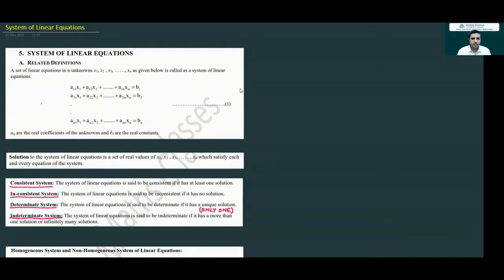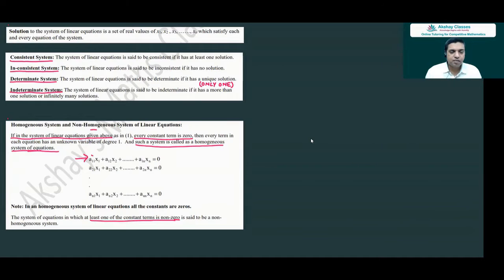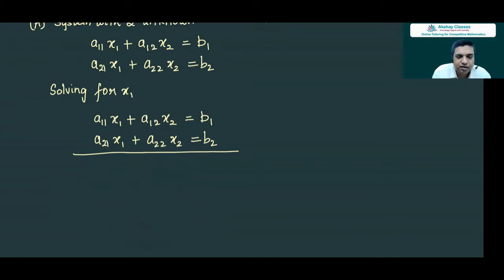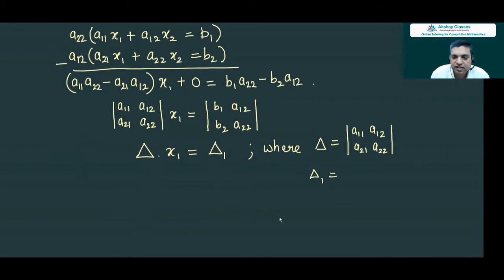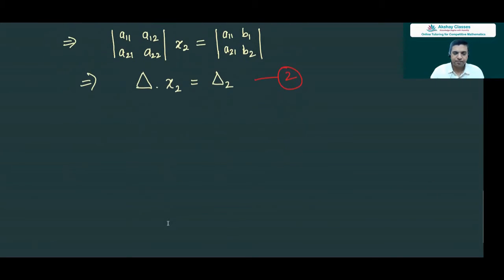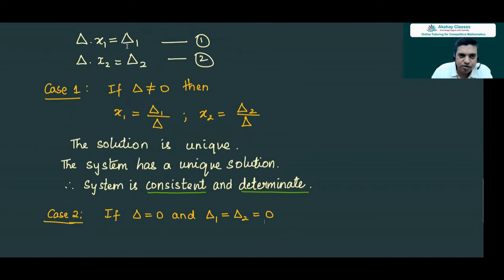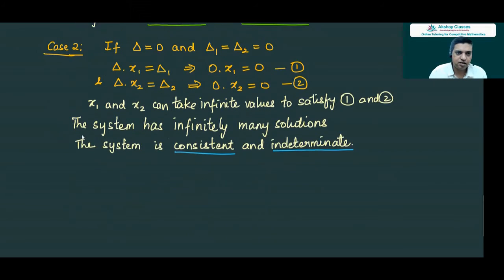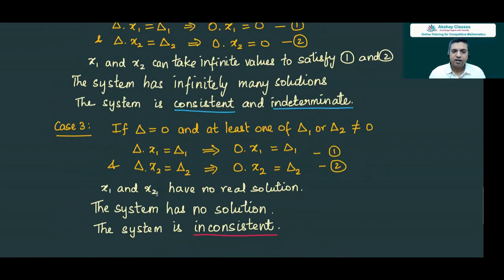LINEAR ALGEBRA M 14 Cramer's Rule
Module on Cramer's Rule.

1)Students studying in undergraduate programs that offers Engineering Mathematics courses.
2)The engineering students preparing for Mathematics for GATE, IES and PSU examinations in India, and also for their respective boards and University Examinations.
3)High School and Intermediate students preparing for Mathematics for IIT JEE Mains and IIT JEE Advanced, for SAT Math 2 and/or AP Calculus Examinations
4)Students studying Mathematics at Pre-University Level, i.e. Class 11 & Class 12 of all boards IGCSE, CBSE, ISC and Intermediate Boards and those preparing for State Level Entrance Examinations in India such as EAMCET, PET, CET, ECET, etc.